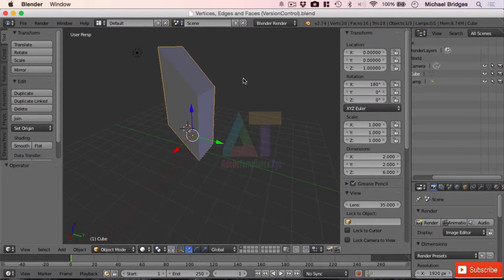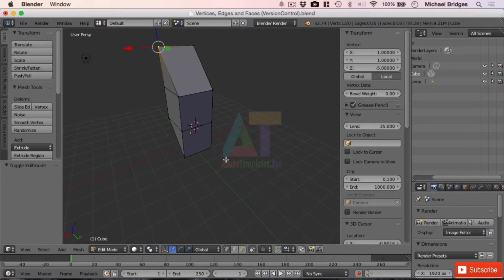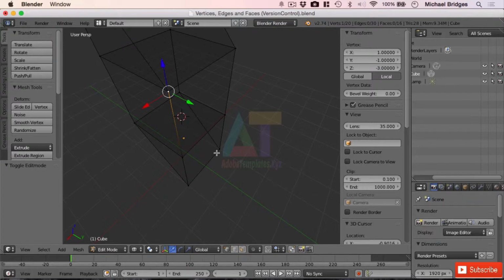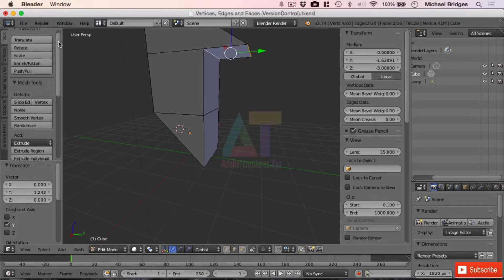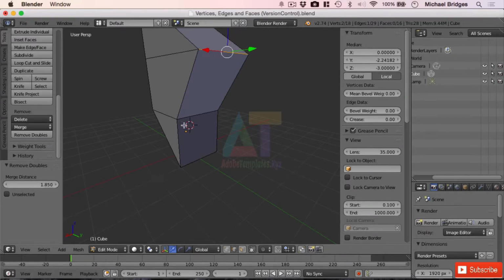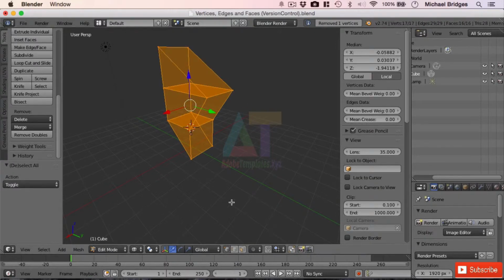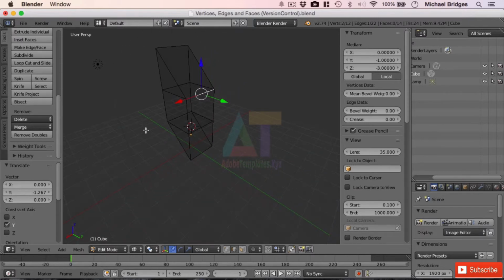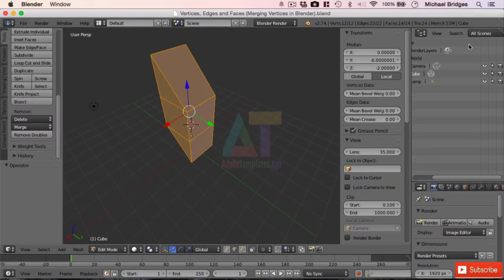merging vertices in blender Blender Tutorials